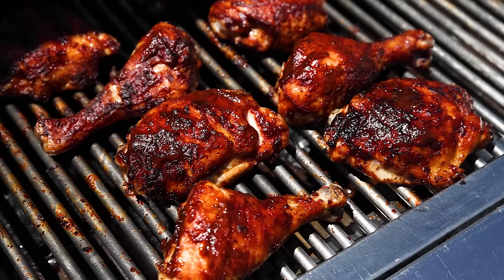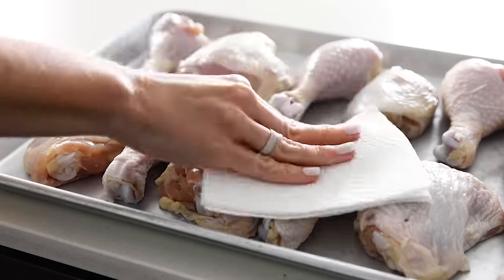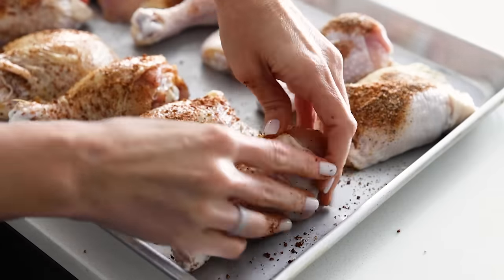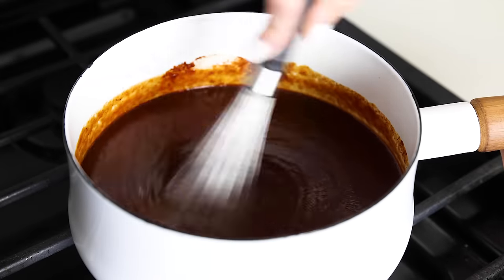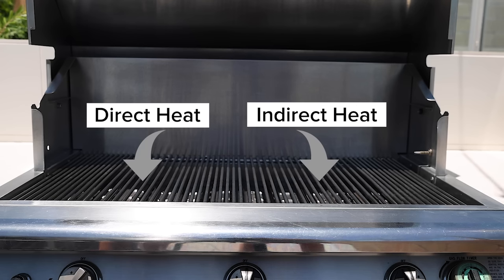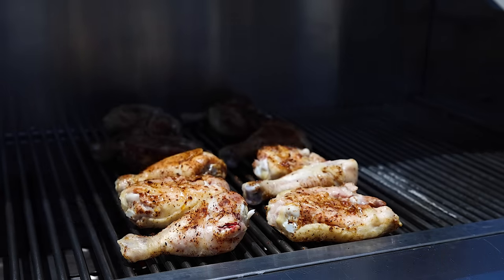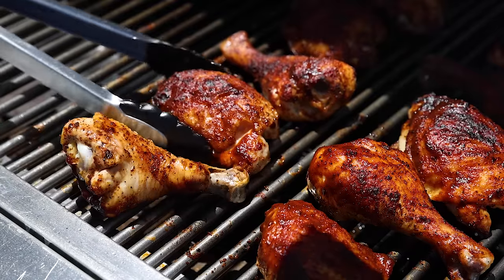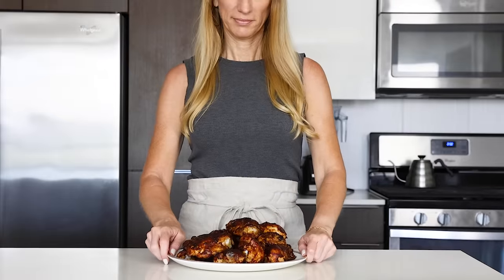BBQ CHICKEN | ultimate barbecue chicken on the grill!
This grilled BBQ chicken is a crowd-pleasing summertime favorite! It's insanely juicy, perfectly charred, and glistening with my secret (not so secret anymore!) homemade BBQ sauce. And if you're new to barbecuing, this foolproof method will have you shining at your next summer cookout.

You can choose your favorite chicken pieces, whether that's chicken thighs or chicken drumsticks. Then, just coat them in my dry rub before tossing them on the grill. Once the chicken is cooked, slather the pieces in sweet, smoky, and spicy BBQ sauce, before serving them up!

► PREORDER MY COOKBOOK!!!

► PRODUCTS MENTIONED:
White Pot
Silicone Brush

► TIMESTAMPS:
00:00 Intro
00:30 Bring the chicken to room temperature.
01:16 Make dry rub and apply to chicken
02:17 Make homemade BBQ sauce
04:02 Preheat the grill with two zone heat - direct heat and indirect heat
04:43 Make grilled BBQ chicken
07:25 Taste test